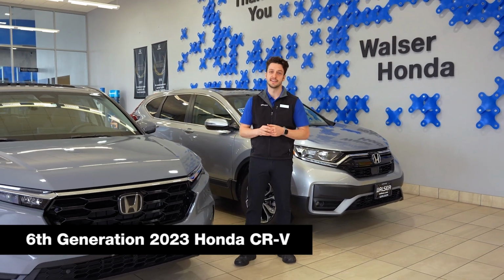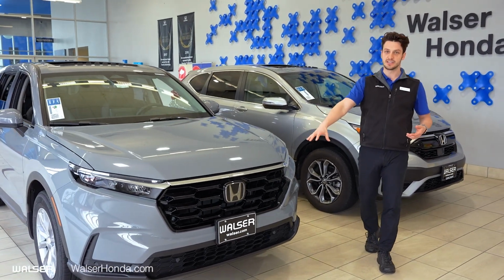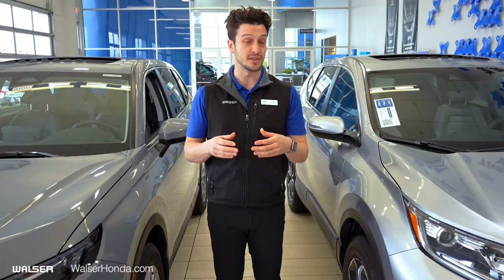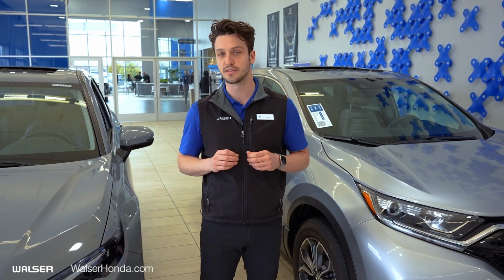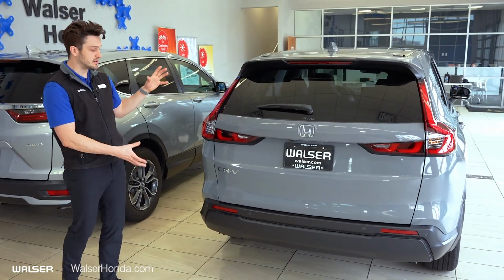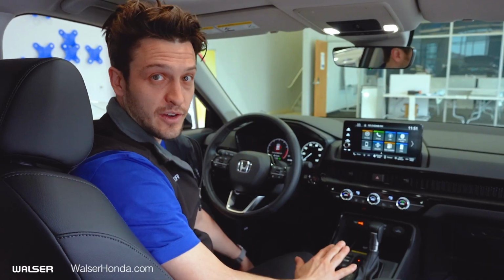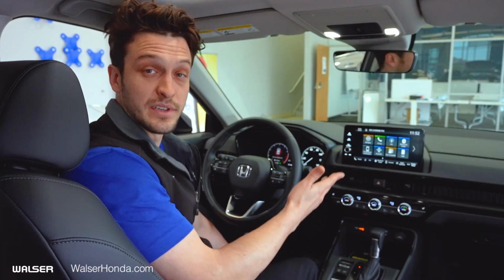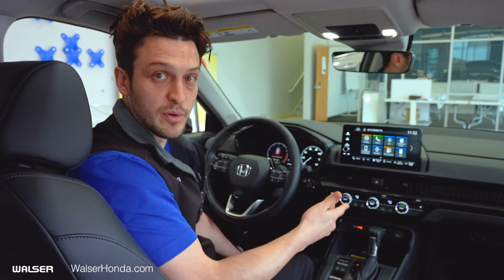All-New 2023 Honda CR-V | What's NEW!? | Walser Honda | Burnsville | Richfield | Minneapolis | MN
Walser Honda
14800 Buck Hill Rd.

2023 CR-V Trim Levels:
2023 Honda CR-V EX
2023 Honda CR-V EX-L

2023 Honda CR-V Hybrid Trim Levels:
2023 Honda CR-V Sport Hybrid
2023 Honda CR-V Sport Touring Hybrid

2023 Honda CR-V compared to 2022 Honda CR-V

6th Generation CR-V what's different from 2022 Honda CR-V

Honda CR-V compared to Mazda, Toyota, Nissan, Kia, Volkswagen, Hyundai, Chevrolet, GMC, Buick, Ford, Jeep, Chrysler, Dodge, Mitsubishi, Subaru

2023 Honda CR-V for sale in Burnsville
2023 Honda CR-V for sale in Minneapolis
2023 Honda CR-V for sale in St Paul
2023 Honda CR-V for sale in Richfield Bloomington
2023 Honda CR-V for sale in Brooklyn Park
2023 Honda CR-V for sale in Inver Grove Heights

Serving:
Brooklyn Park, MN
Bloomington, MN
St Louis Park, MN
Richfield, MN
Bloomington, MN
Minnetonka, MN
Golden Valley, MN
Wayzata, MN
Burnsville, MN
Chaska, MN
Shakopee, MN
Edina, MN
Waconia, MN
St Paul, MN
Minneapolis, MN
Elk River, MN
Monticello, MN
Buffalo, MN
Inver Grove Heights, MN
Rochester, MN
Mankato, MN
Duluth, MN
Cambridge, MN
South St Paul, MN
Stillwater, MN
Eden Prairie, MN
Roseville, MN
Twin Cities, MN
Hastings, MN
Hudson, WI
Minnesota
Wisconsin